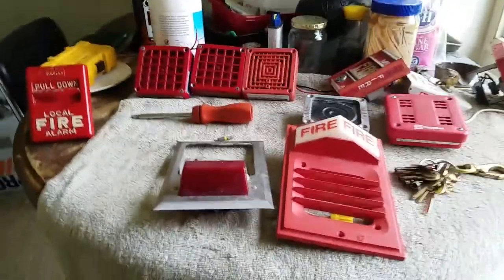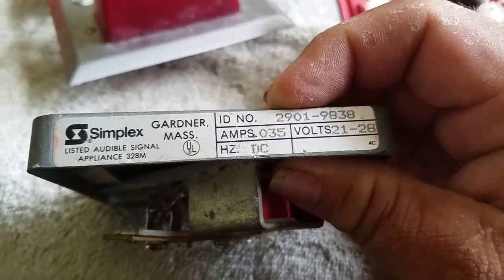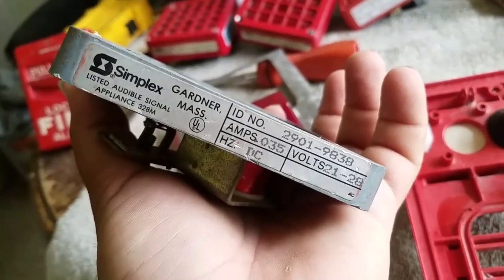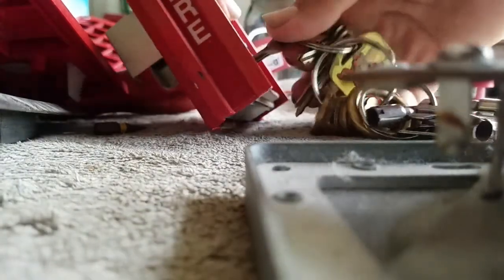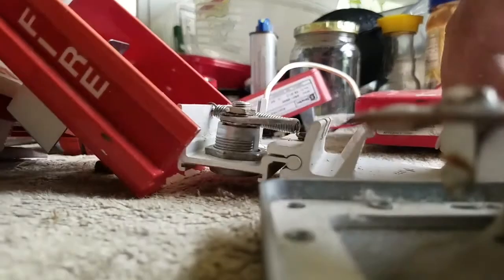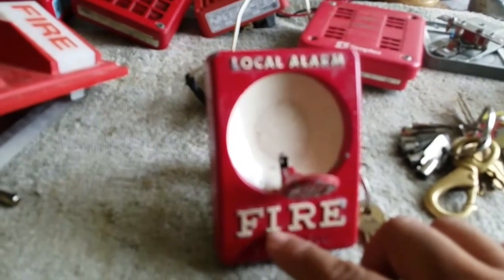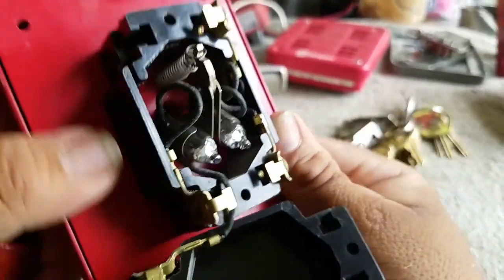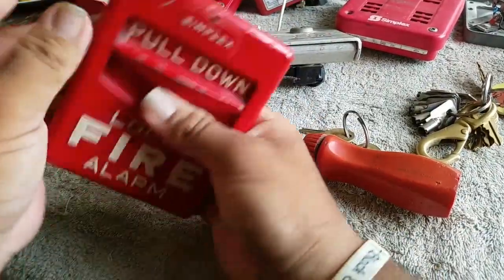Simplex fire alarm horns and fci and gamewell pullstation